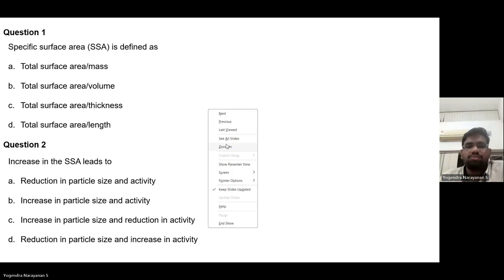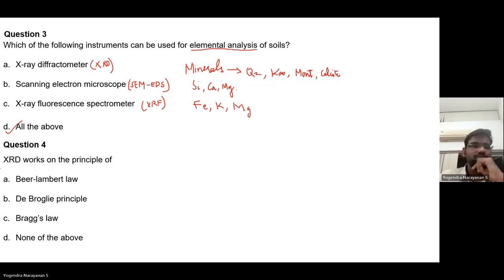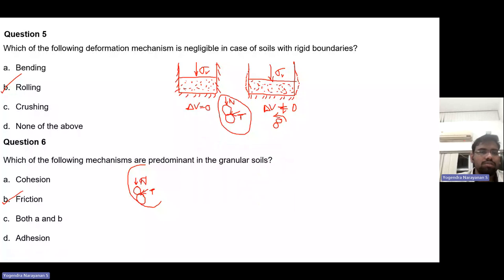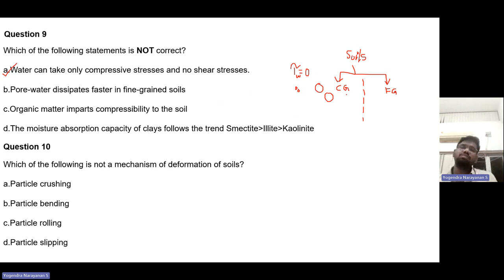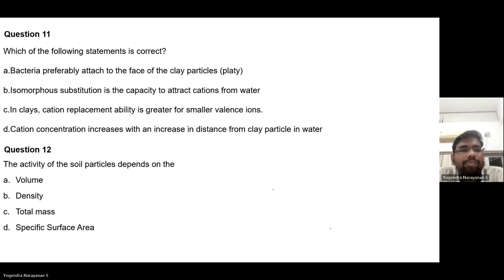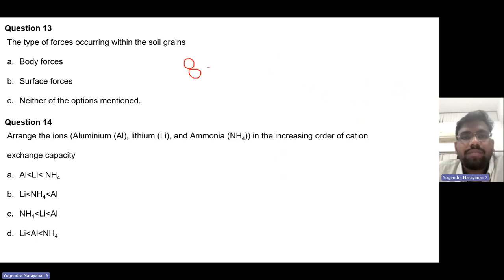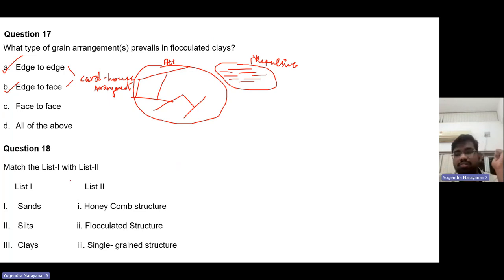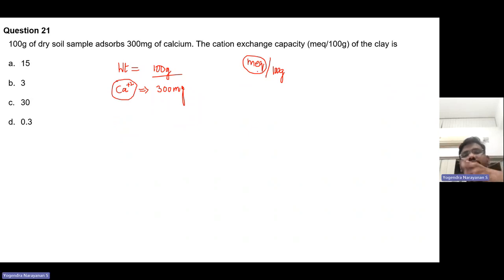Problem Solving Session Week 3